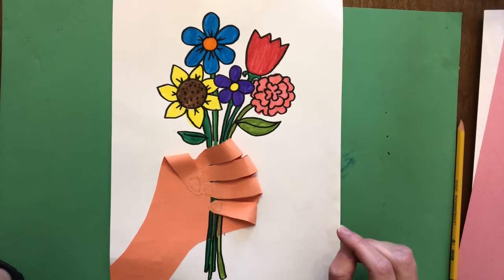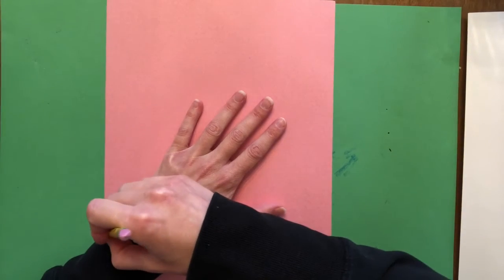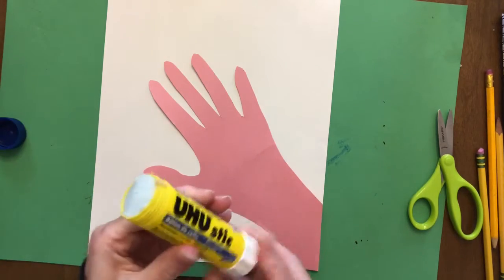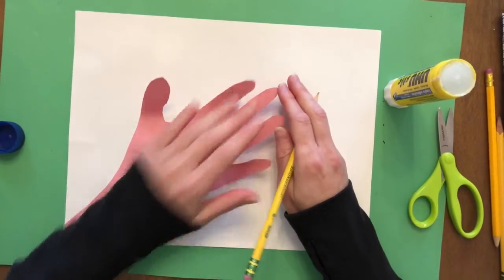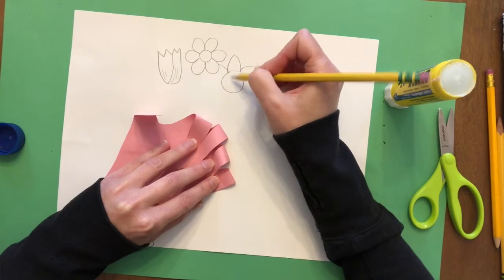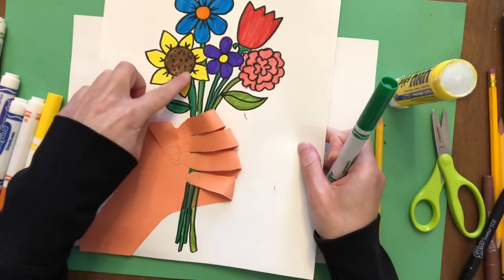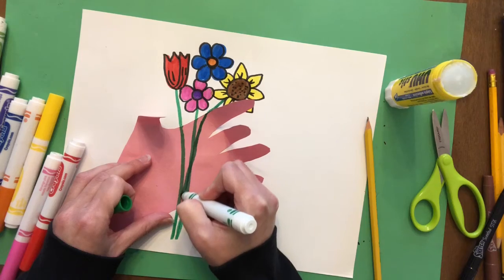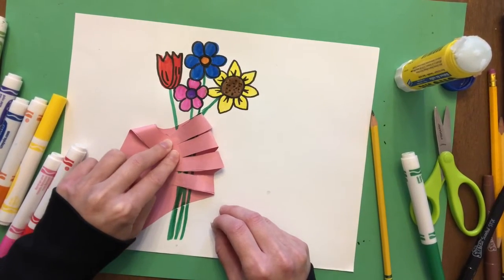May Bouquet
How to create a May Bouquet